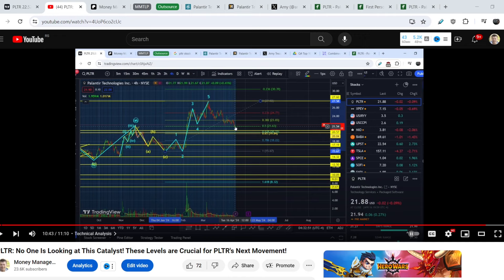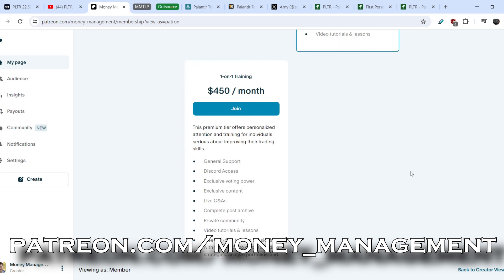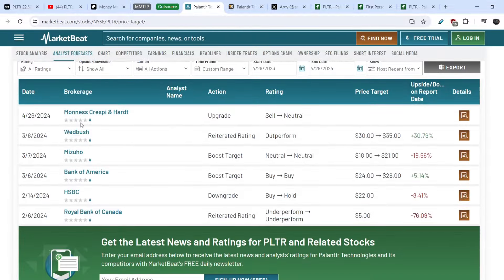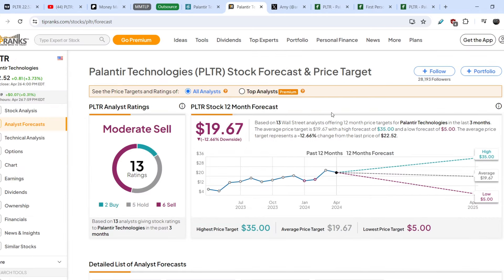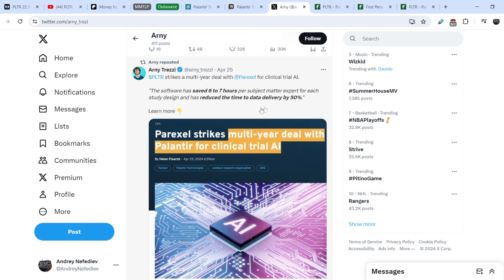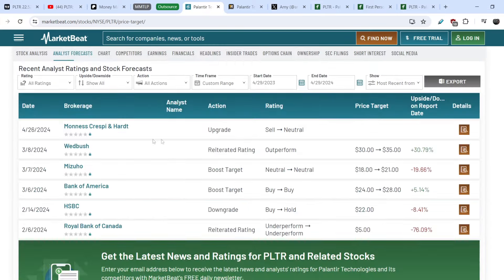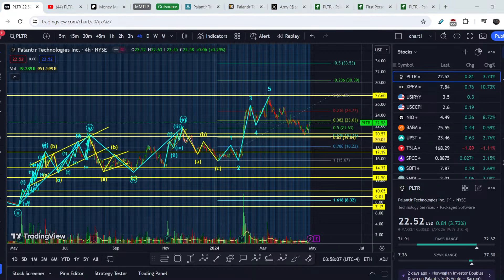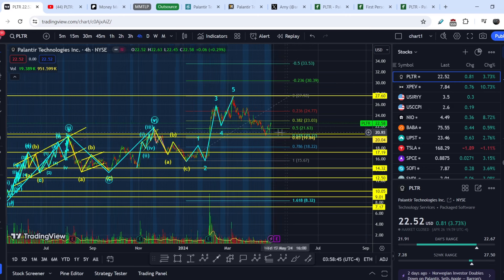PLTR HIT The Golden Pocket Level! Keep an Eye on Its Upcoming Movement! No One Is Looking at This!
Timecodes:
0:00 Intro
0:12 Fundamental Analysis
9:12 Technical Analysis